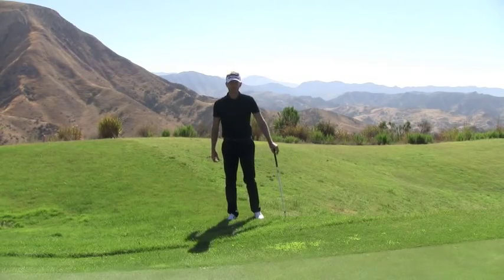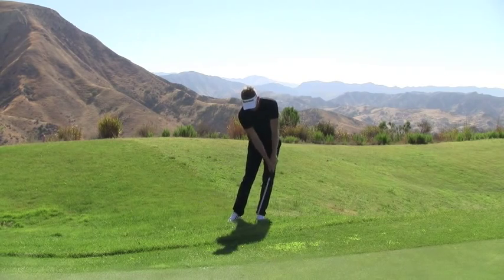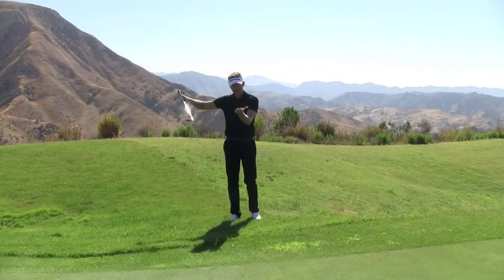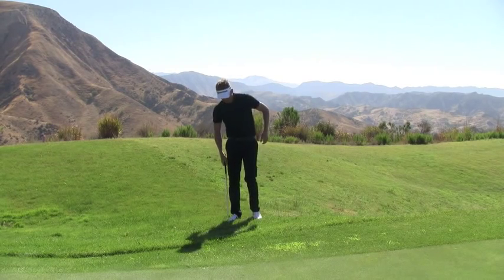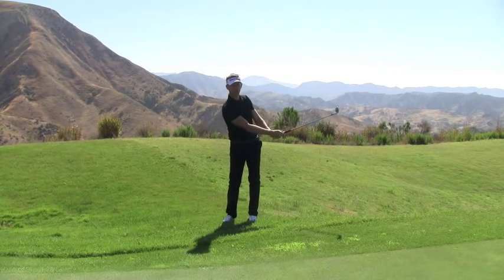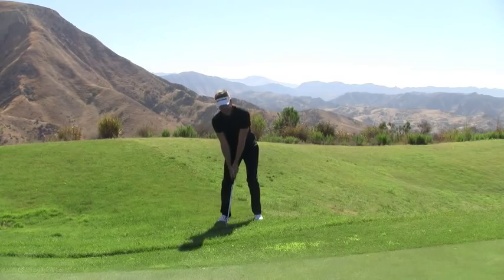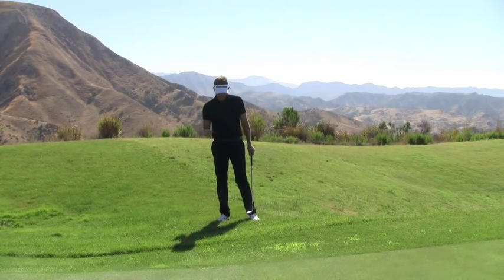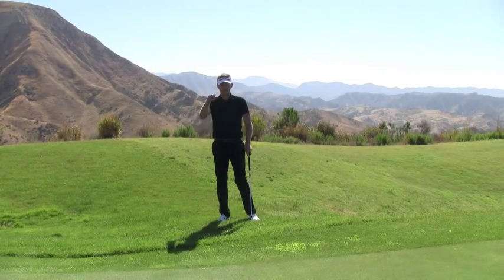Don't try this unless you have! Chipping method simplified 5 of 8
This is one of the coolest shots I've ever learned.  I showed this shot to a top professional and he couldn't believe how well it worked.  I hope you get to try it dm